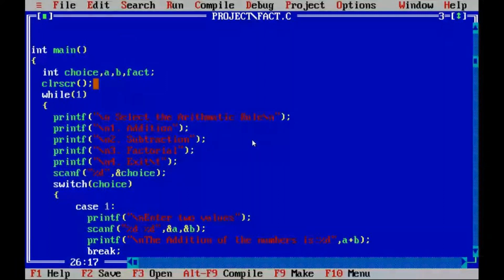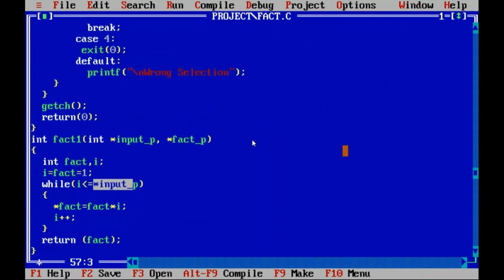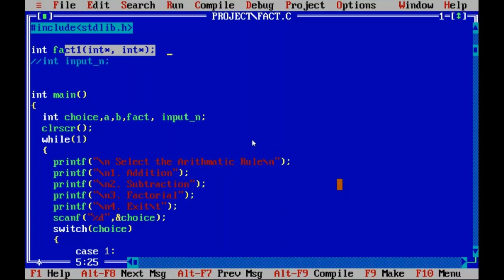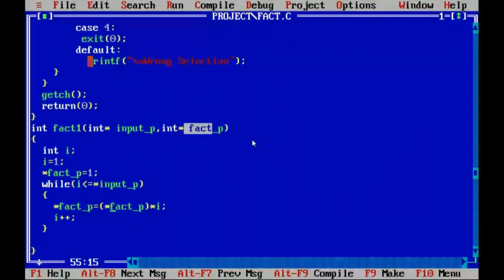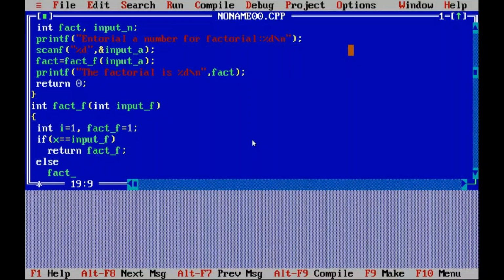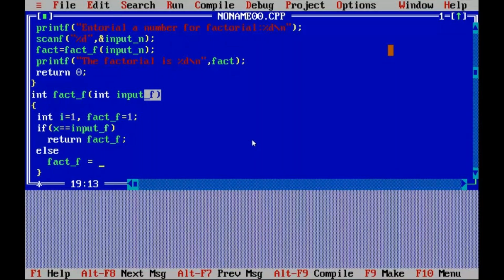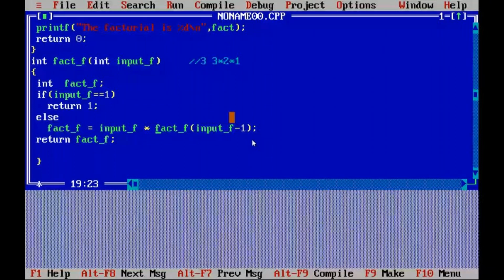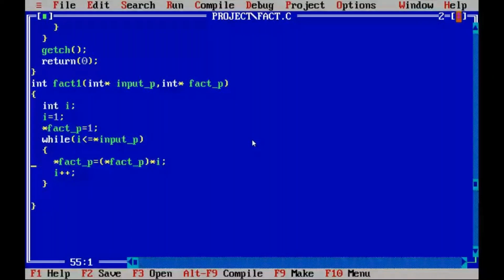Introduction to C Programming Day 7 on 17th April 2023